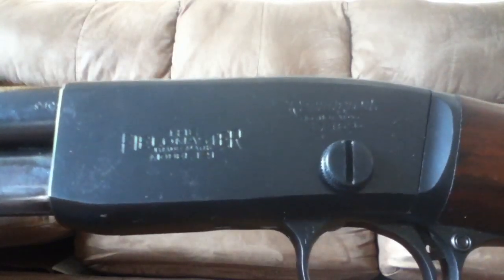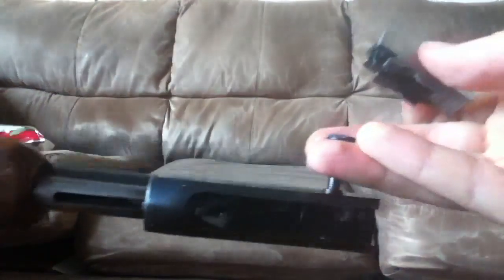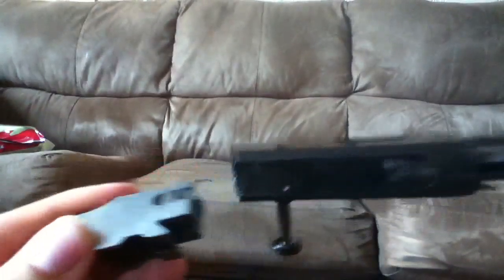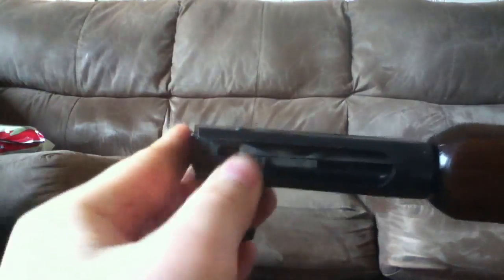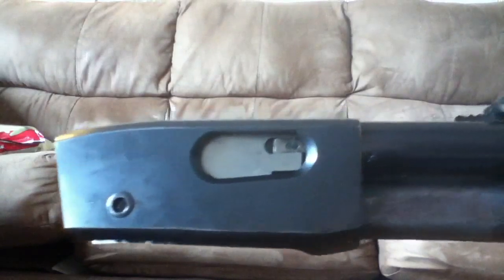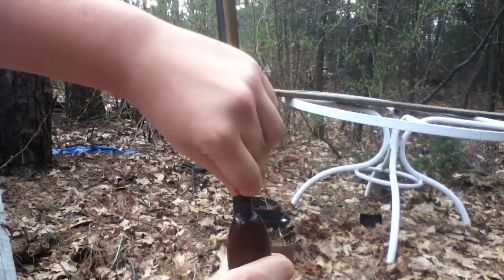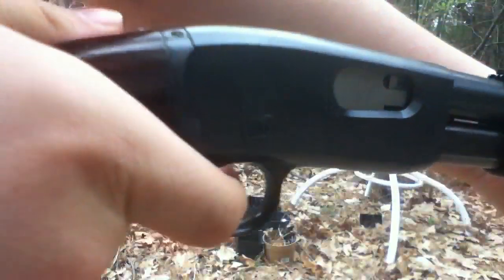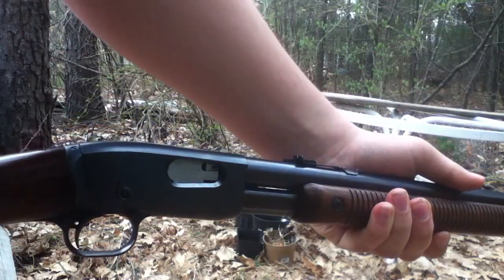Remington Model 121 Bolt Assembly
Video for JarlErak. I hope this helps.